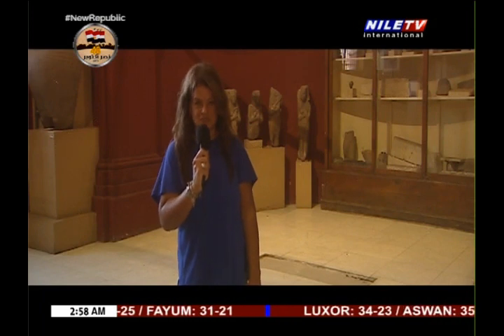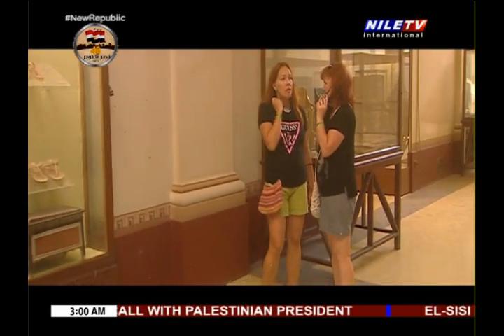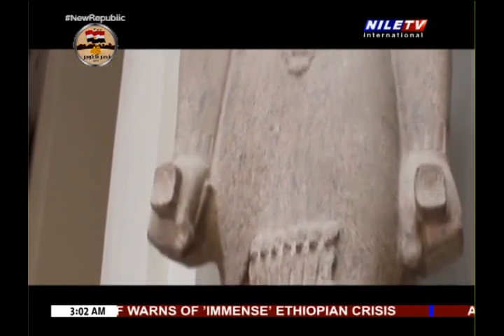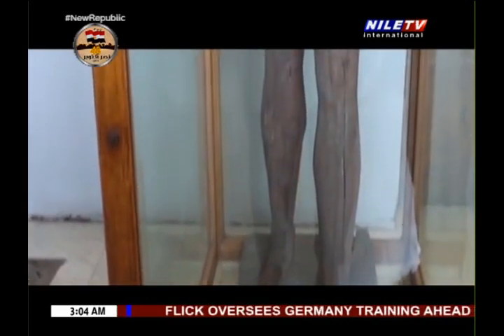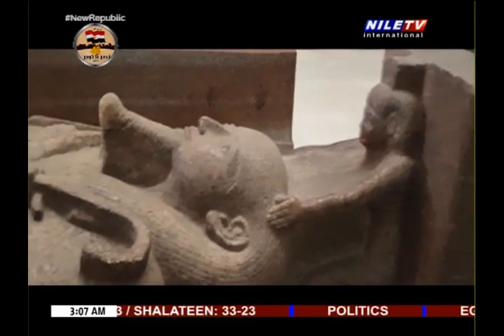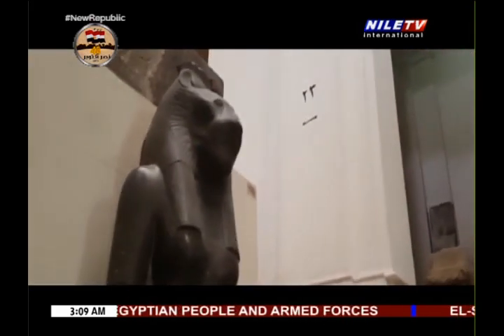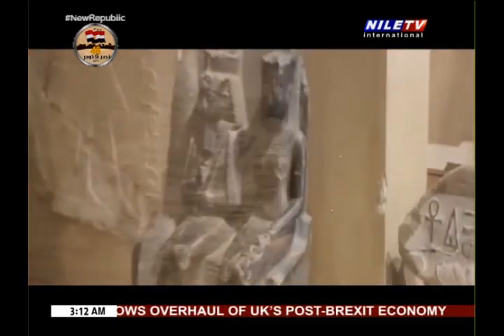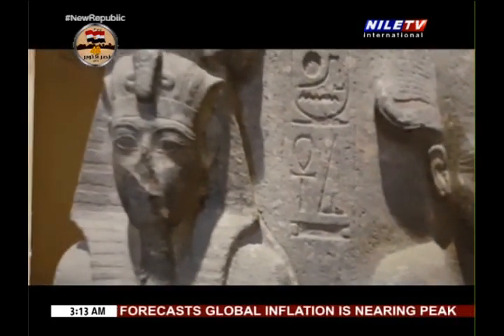Back Pack 08 10 2021